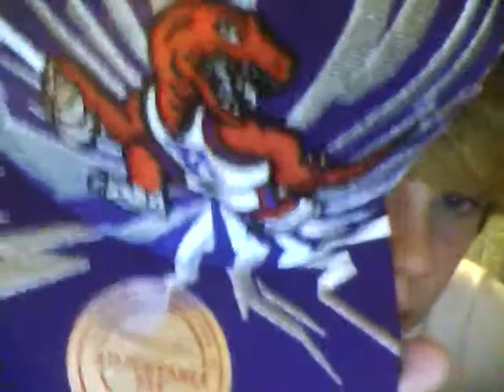toronto raptors crackle snapback